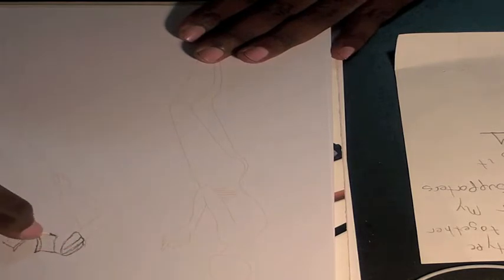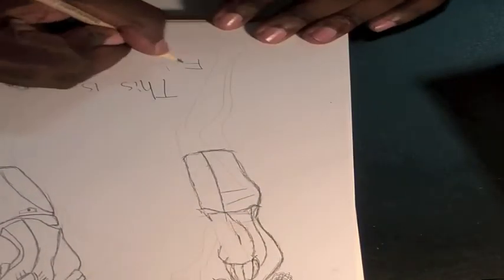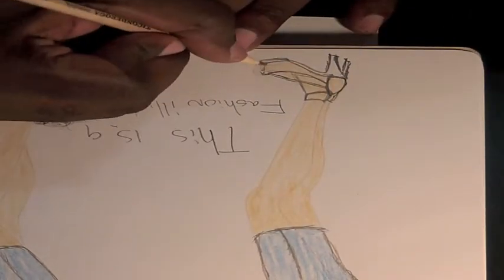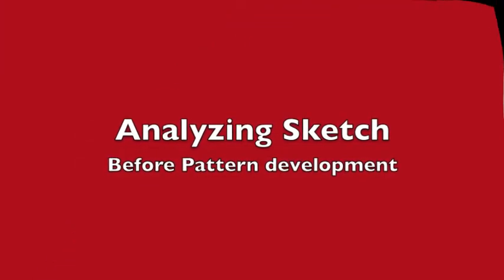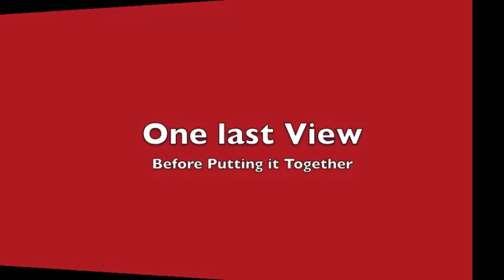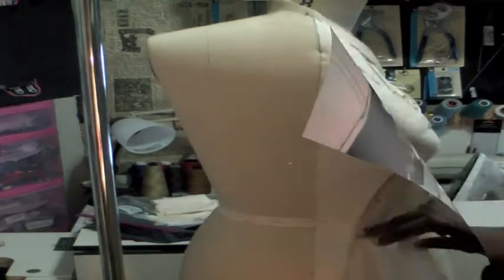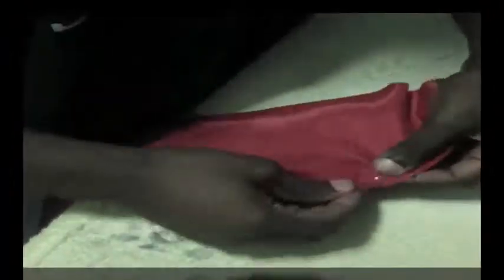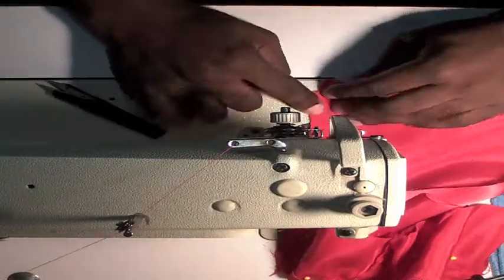From Concept to Finish Product Part 1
This video is a front row seat to those who are truly interested in the fashion process. What I hope people takeaway from this video is the extensive work that goes into custom designing, and therefore be more supportive of clothing line manufacturing companies in the U.S. such as myself.